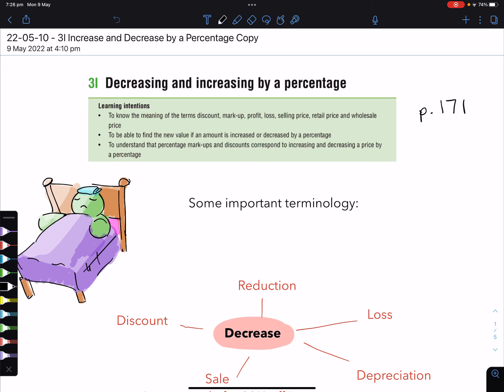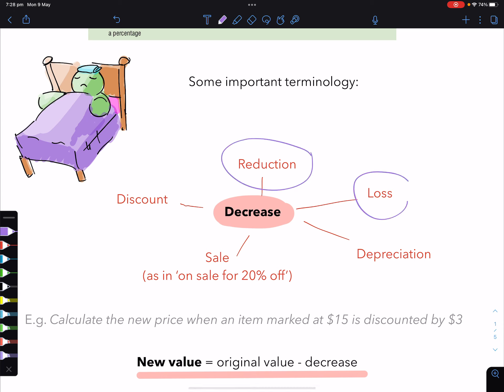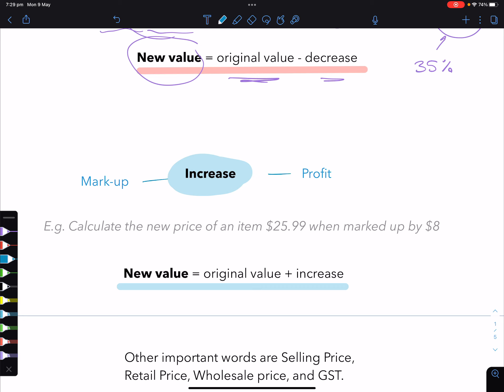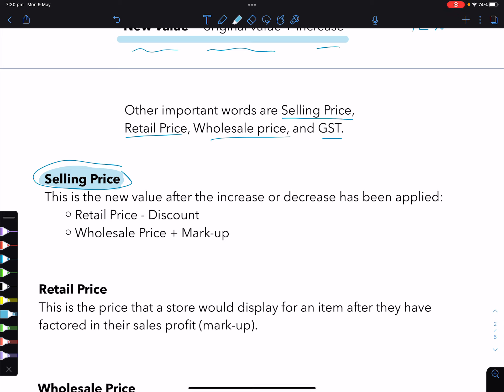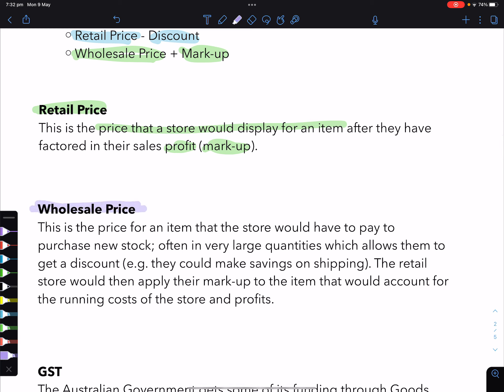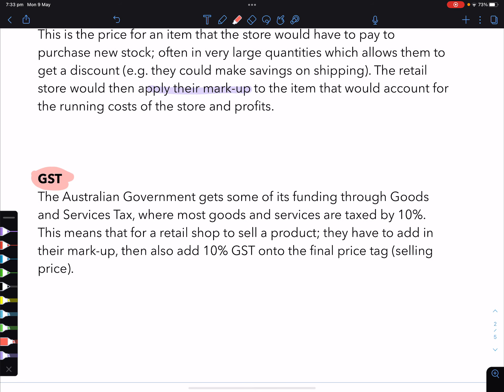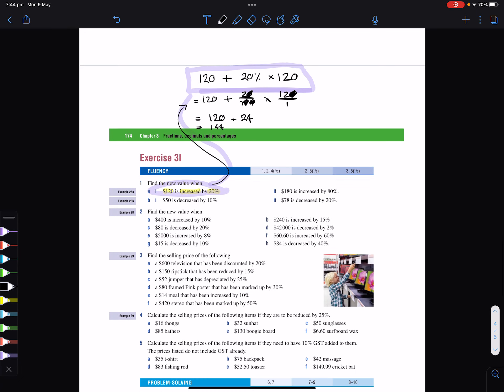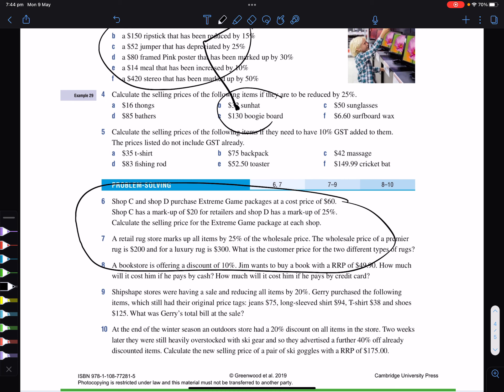3I - Increase and Decrease by a Percentage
8 Maths Tuesday lesson; Chapter 3I about calculating an increase or decrease by a percentage.